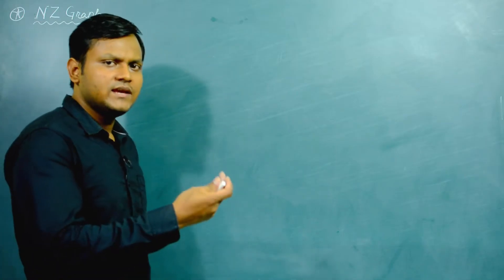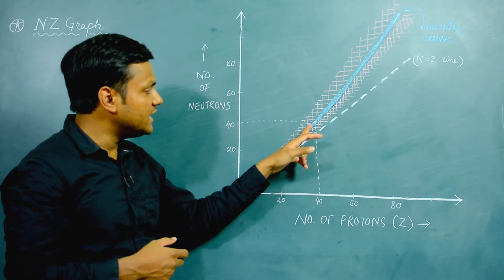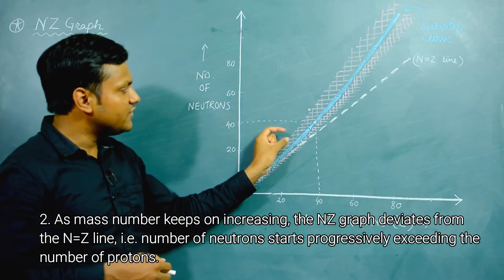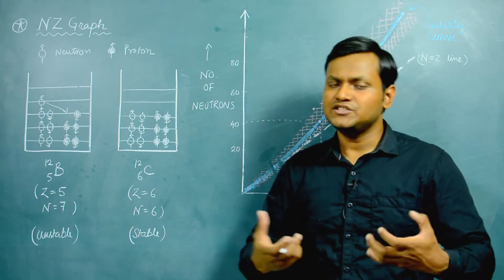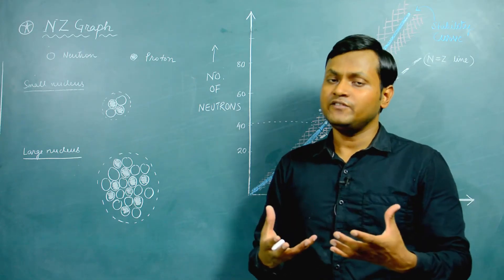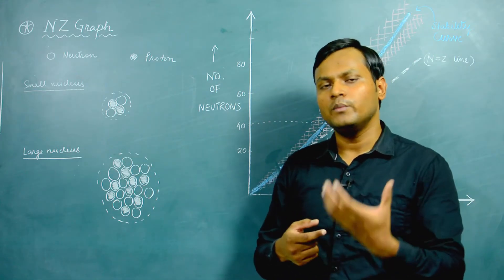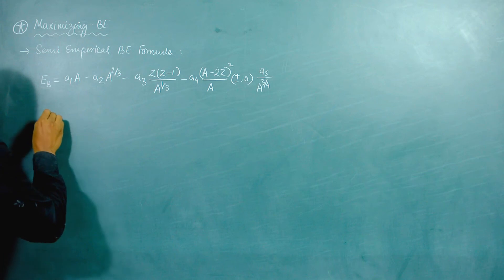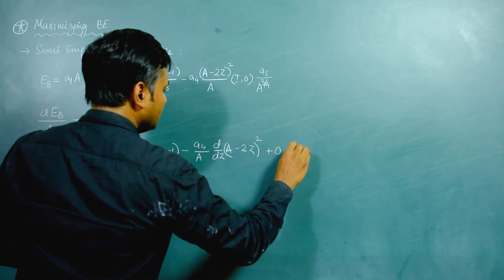What is NZ Graph? | Maximizing Binding Energy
For a Nucleus of mass number A, what is be the correct ratio of neutrons and protons? Can ''any'' combination of neutrons and protons create a stable nucleus?
The answer to that Question leads to the NZ Graph, or the NZ Curve. It is found that for all the stable nuclei found in nature, its neutron to proton ratio fall on a curve, also known as the Stability Curve, surrounded by regions of unstability. There are two distinct observations associated with such a curve:
1) For small mass number, the NZ Curve (or the Stability Curve) coincides with the N=Z line, i.e. number of neutrons is equal to the number of protons.
2) For increasing mass number, the NZ Curve slightly deviates from the N=Z line, as the number of neutrons starts progressively increasing compared to the number of protons.
Two conclusions can be drawn from these observations :
A) Neutrons and Protons arrange themselves in energy levels. Because of this reason, an equal number of neutrons and protons lead to the minimum energy configuration of the nucleus. When there is an excess number of either neutrons or protons, then the overall energy of the nuclear configuration increases leading to an instability on the nucleus. Such nuclear configurations will tend to undergo beta decay reactions and 'equalize' their number of neutrons and protons.
B) With increasing mass number the number of neutrons slightly increases to increase the overall nuclear force that holds the nucleus together and compensate for the ever increasing coulombic repulsion. This is because nuclear forces are short range forces, while coulombic repulsion is a long range force. For large nuclei, short range nuclear forces are not sufficient enough, and you need ever increasing number of neutrons to maintain a stable nucleus.
As you can see, the NZ Graph tells us the optimum ratio of neutrons and protons for any given nucleus of fixed mass number.
There is also a way of obtaining a theoretical approximation for the NZ Curve. This is by Maximizing the Binding Energy Expression, which I discuss in the video.